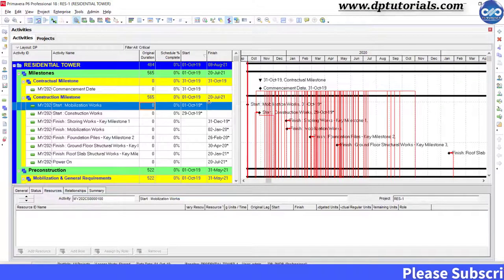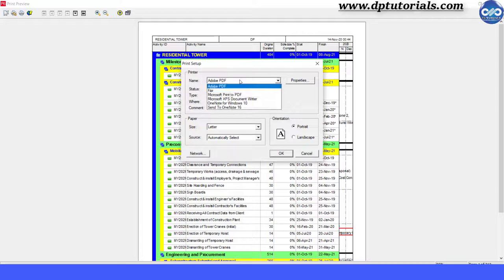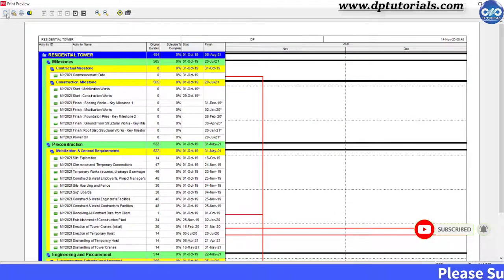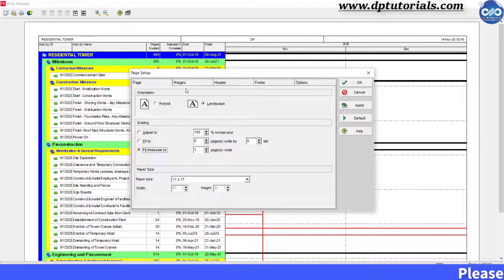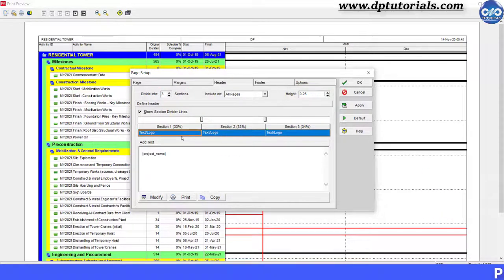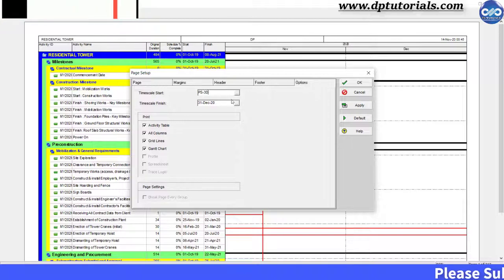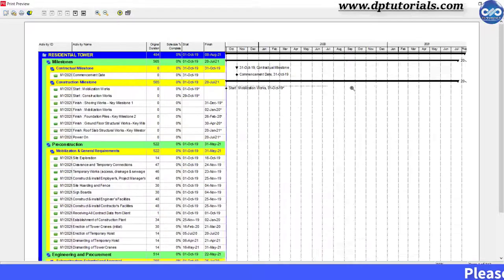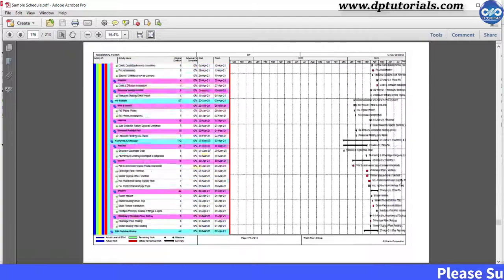How To Perfectly Print A Gantt Chart In Primavera P6 || Primavera hacks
In this tutorial, let us learn about How to print a gantt chart In Primavera P6.

First click on print preview to view how the print will be looking like.

This is not in proper shape, so let us set up the print in the presentable manner.

First step is to click on print setup, from the list of available printers, select Adobe pdf or XPS Document Writer. Select the size of paper as 11X17 and set the orientation as landscape.

Watch this tutorial for detailed understanding.